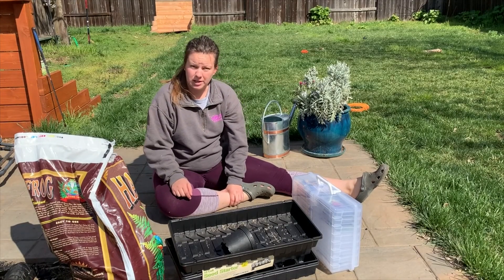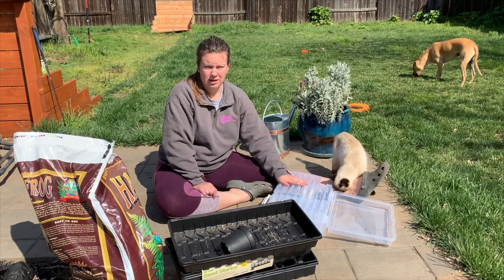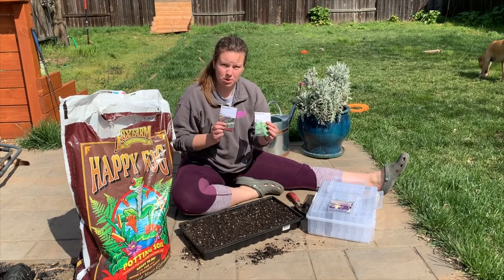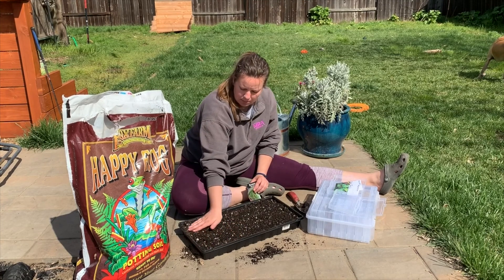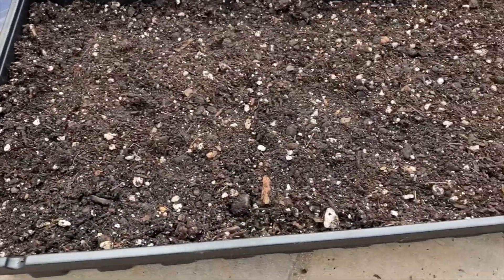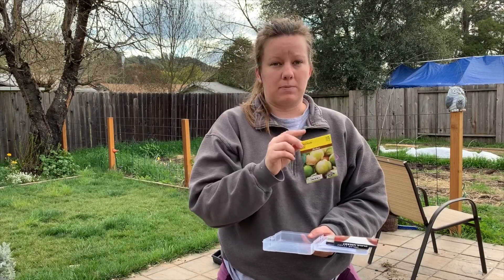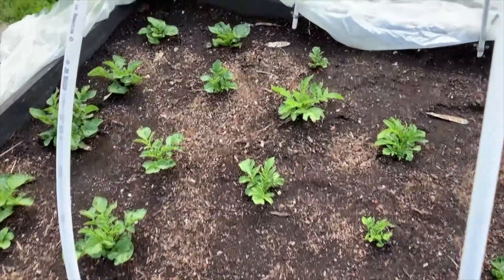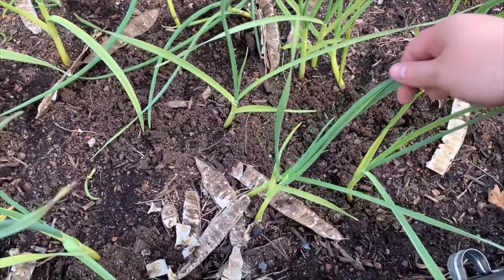STARTING SEEDS on the FIRST DAY of SPRING 2020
I'm so happy spring is finally here! The world is in a weird place due to (you know what, that can't be said because it will flag the video).  So now is a great time to spend your time home quarantined and starting a garden! I had a little bit of a hiccup with the first round of seeds I planted because of cutworms, but that won't stop me from starting all over again.